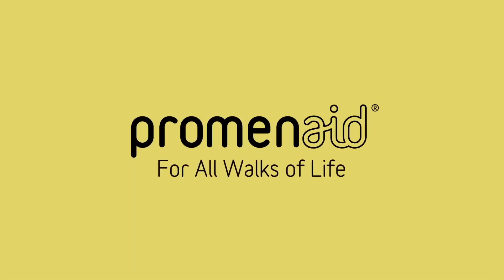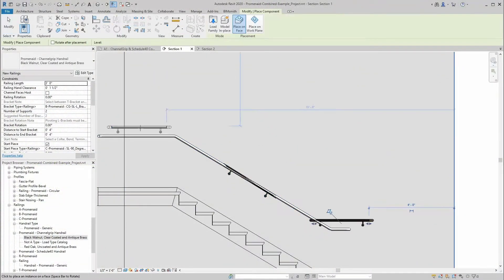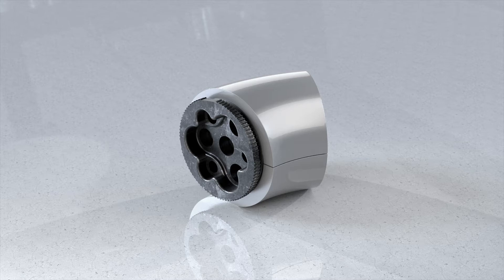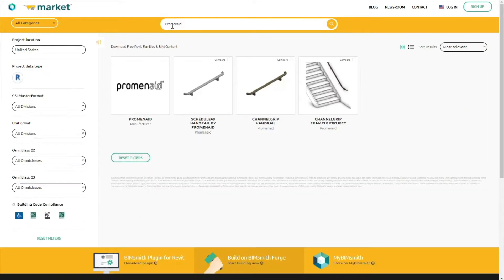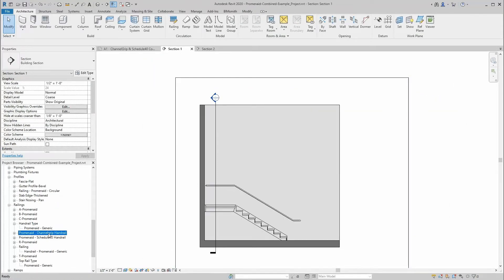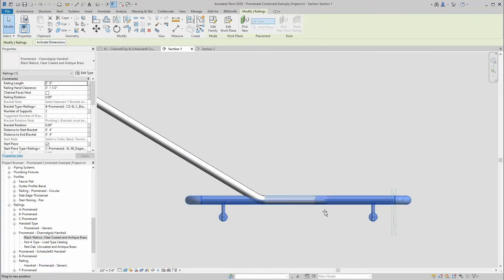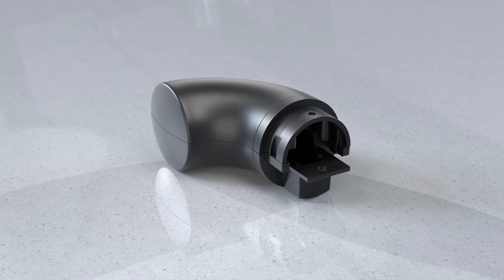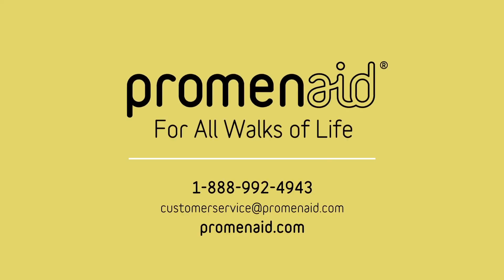Promenaid Handrails for Revit – Modular, Elegant ADA Handrails for BIM Projects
--Video Transcript--

Promenaid introduces a new era of design flexibility with its beautiful modular handrail system. Expertly engineered in aluminum with sturdy zinc components, and available in elegant satin anodized finishes, or genuine wood wrapped around an aluminum core, the system was built for easy, endless, flexible accessibility. And now, architects can design with Promenaid’s leading component-based handrails in Revit with the Promenaid BIM Library.

The Promenaid handrail system offers endless configurations, adaptable to any space. With modular components and an exceedingly simple mounting technology, Promenaid handrails can be installed quickly, easily, and with nearly unlimited customization. Articulating elbows that are easily configured on the job site handle any corner, slope transition, or contour change, patented twist-lock brackets easily pivot for slopes and support over 500 pounds each, and with a continuous channel to place brackets wherever you need them, Promenaid achieves a stunning look in a fraction of the time.

To get started with Promenaid in Revit, visit bimsmith.com. Here you can view available handrail product families, which contain the individual components needed for a full Promenaid handrail system. You can also download the available Promenaid sample project, which comes with a generic system family handrail that you can use as a guide for how to model your configuration in Revit. The sample project also includes an example bill of materials schedule to speed up quoting.

Promenaid Handrails are provided in Revit as both system family handrails for planning, as well as face-based families to give you the flexibility to model the handrail you need.

First load the family and select the finish you want, then place it on a wall or reference plane in an elevation or section view, rotate it into place, stretch it to the appropriate length, and select a number of brackets. Finally, modify the elbows to match each handrail to the next by swapping out the modular pieces and rotating them to fit. Once you’re done, you can generate a complete schedule and bill of materials that includes every component, speeding up ordering and ensuring precision.

Promenaid products not only exceed Residential and Commercial codes for both new construction and renovations, but are available in beautiful and durable finishes that don’t sacrifice style for safety. Plus, with direct selling channels, you can have Promenaid handrails on the job site and installed in a matter of days – far faster than other alternatives. Now, with Revit content accessible for Promenaid products, it’s easier than ever to introduce smart and stunning handrails into your projects.

Get started with Promenaid in Revit today.